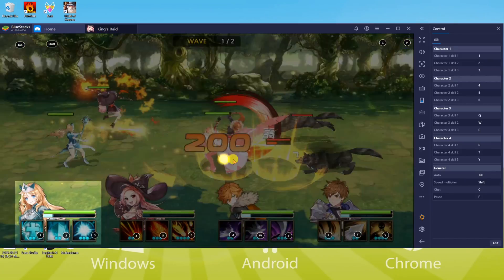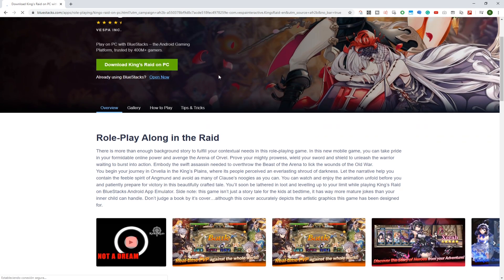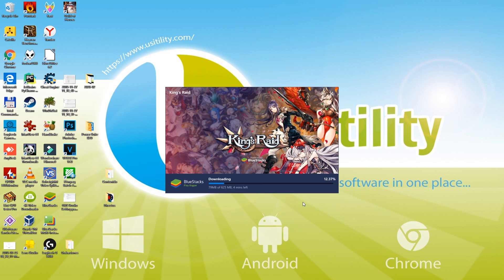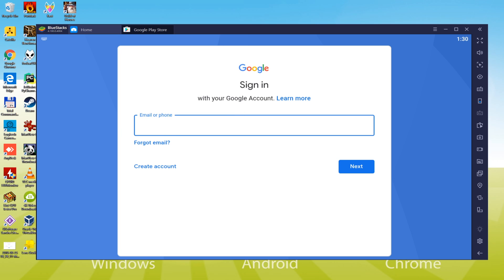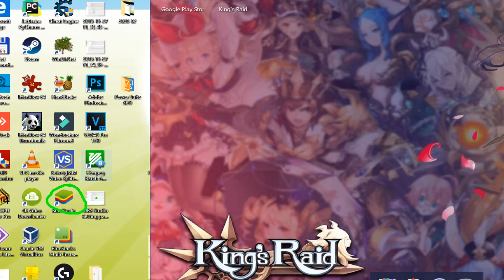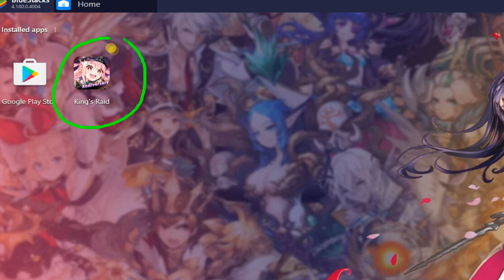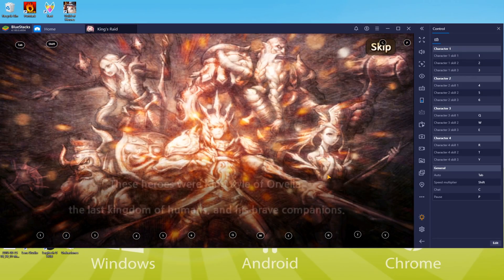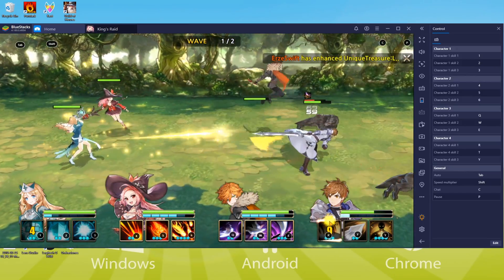🎮 How to PLAY [ Kings Raid ] on PC ▶ [ 2023 ] DOWNLOAD Usitility1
How to play Kings Raid on PC Download free

0:00 Intro
0:23 Go to BlueStacks website
0:43 Download Kings Raid on your Windows PC
0:51 Launch the installer of Kings Raid
1:00 Customize installation and change the install directory
1:10 Install Kings Raid on your PC
1:37 Sign in on Google Play
2:02 Accept Google Terms of Service
2:06 Create a backup on Google Drive of your emulated device
2:16 Go to the BlueStacks desktop
2:24 How to launch BlueStacks from the Windows desktop
2:32 Install Kings Raid on the BlueStacks emulator
2:58 How to launch Kings Raid from Windows desktop
3:04 Launch Kings Raid directly from BlueStacks
3:08 Customize BlueStacks keyboard options
3:16 How to maximize the emulator screen
3:31 How to play at fullscreen
3:51 How to change the game and emulator language

Here are the instructions:

2) Click on Download Kings Raid on PC
3) Run the installer downloaded
4) Accept the Windows permissions to run the installer
5) Click on "Install Now".
6) Login to Google Play
7) If the game installation does not launch automatically, click on the Kings Raid icon on the BlueStacks desktop
8) Click the "Skip" button in the "Complete Account Setup" window
9) Click on the "Install" button
10) Click on "Open" and enjoy the King's Raid on your PC

Features of the Kings Raid
1. The illustrations are intact! High-quality 3D characters
2. The era of character gachas is over! Make sure you get your favorite characters!
The personality shines even brighter! A variety of costumes are being added one after another.
4.Full of auto rounding functions! You can leave it alone and be strong.

Plenty of raid battles!
Join forces with the members of the Guild Raid!
Get your Legendary equipment, Dragon Raid!
The ever-evolving Challenge Raid!

A love that grows even deeper in the guild
Grow your territory and build a powerful guild!
As your guild grows, your character's abilities will increase!
Let's join forces in a guild debate or guild battle!

Dynamic PvP.
Combine the heroes with your own strategy and aim for the strongest position in real-time PvP!

The story is woven by a gorgeous voice cast.
Ishikawa Ikuto, Ishihara Kaori, Igarashi Hiromi, Ito Kentaro, Ozawa Ali, Kakuma Ai, Kurosawa Tomoyo, Takada Yuki, Takano Marika, Takamori Natsumi, Tamura Yukari, Makino Yui, Mashima Junji

If you want to download Kings Raid on PC it's very easy. Click on the above link, and follow the video instructions. BlueStacks, the Android emulator, will be installed on your PC so you can play easily on your Computer.

Kings Raid is a mobile game, but you can download and play it on PC in a few minutes.